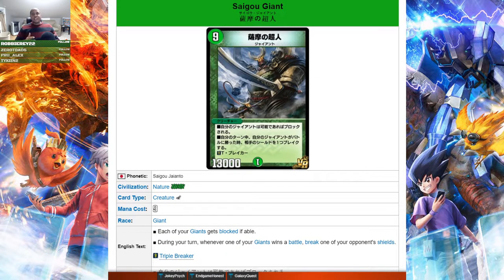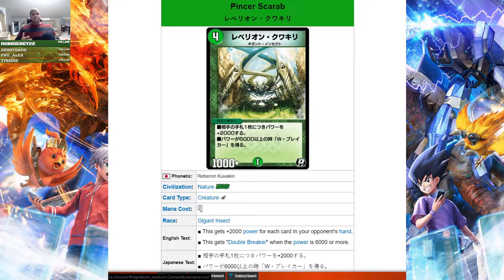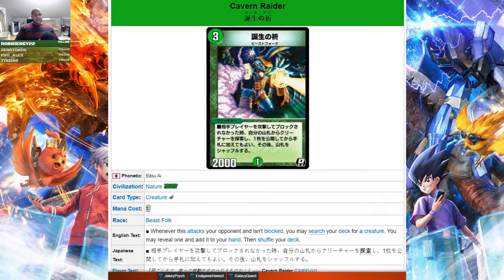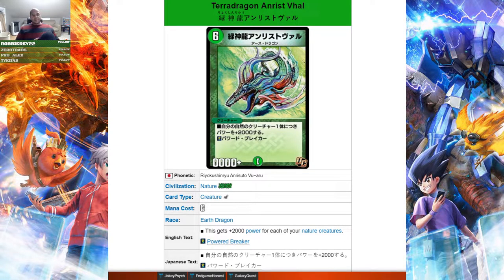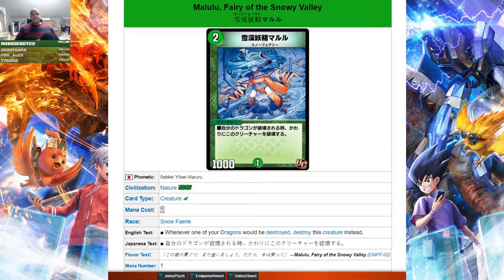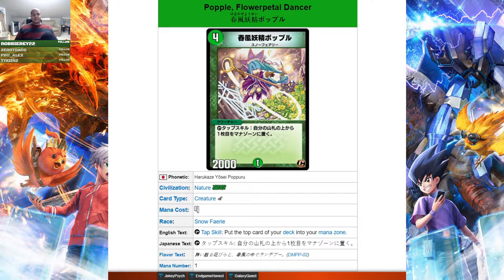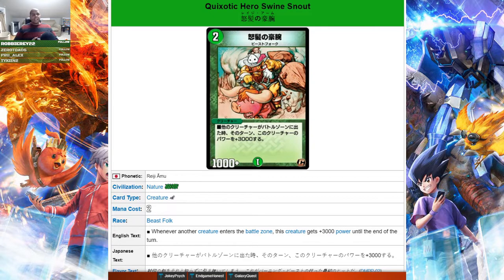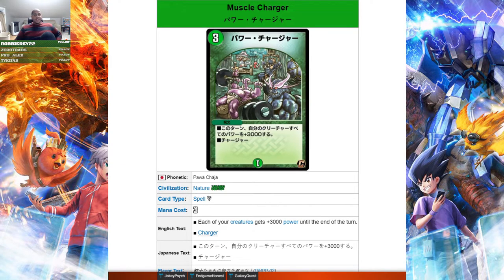Duel Masters Play's - Return of Legends Reveals #8 / Remaining Nature Cards / DMPP-02 / New Set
Base Pig Knight!